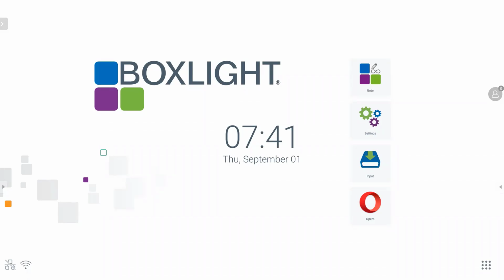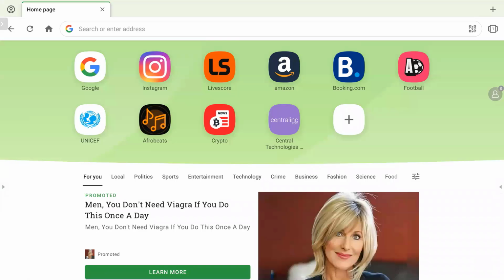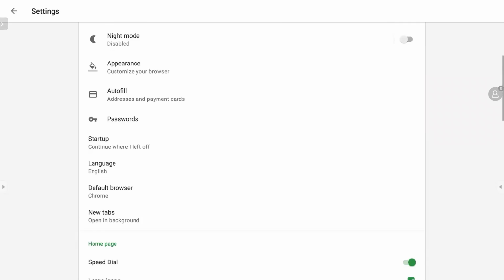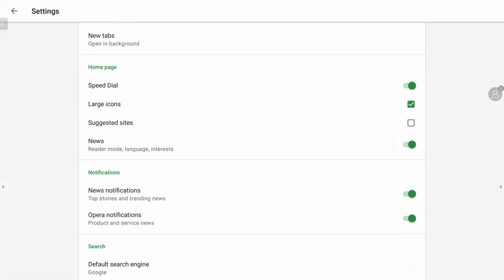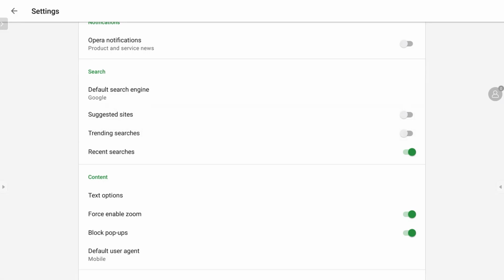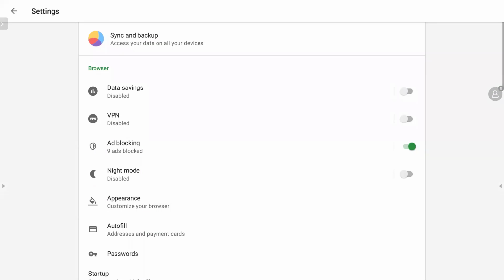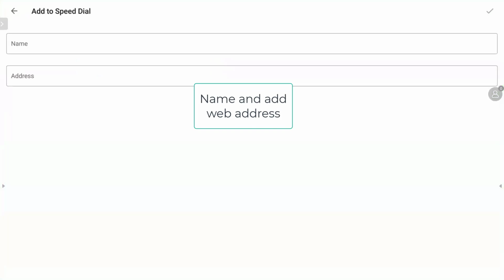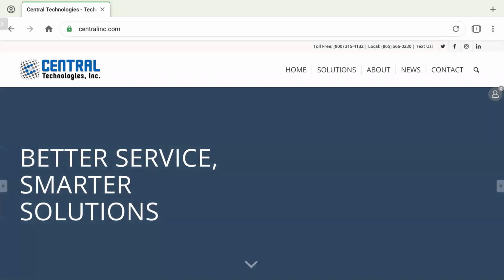9_OperaBrowser_Customize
This video will go over customizing settings and buttons in the Opera Browser as a guest user.